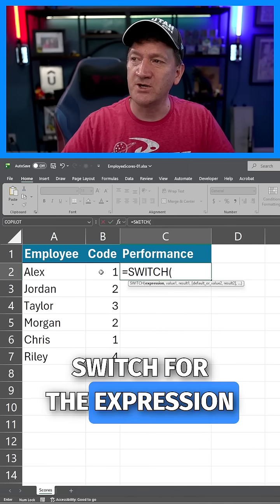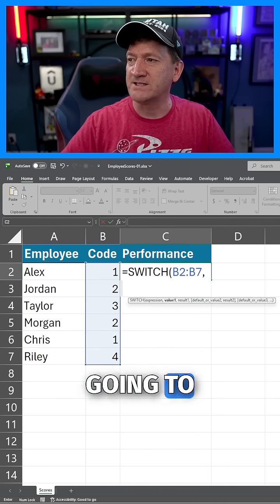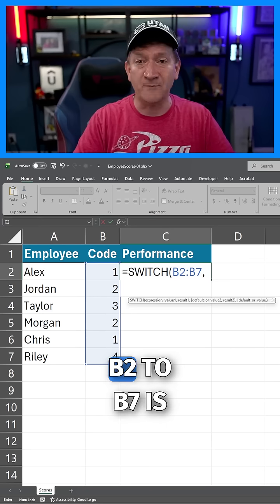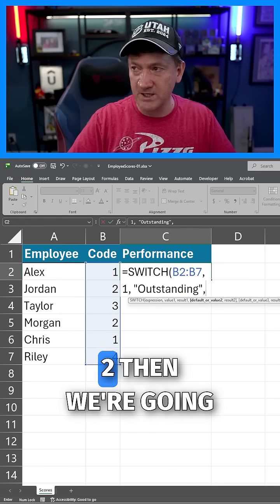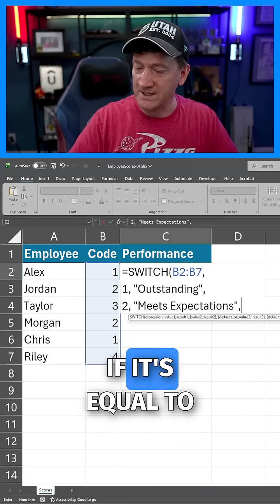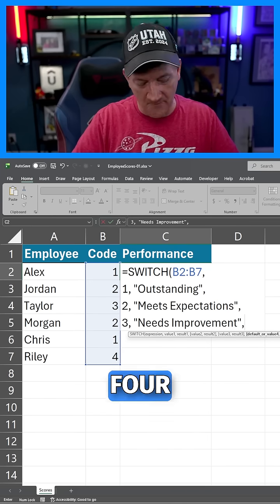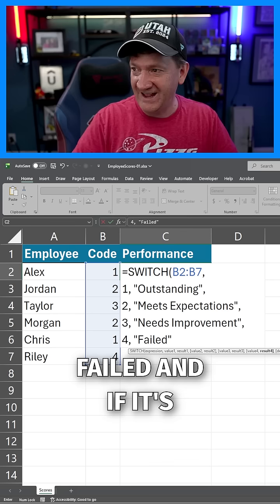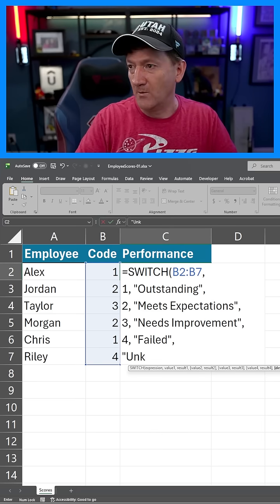Stop Writing Nested IFs — Use SWITCH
Nested IF formulas get messy fast. The SWITCH function gives you the same results with cleaner, easier-to-read logic. Here’s how it works.

Check out the Office Newb Etsy Shop for some fun Excel merch
ETSY Shop